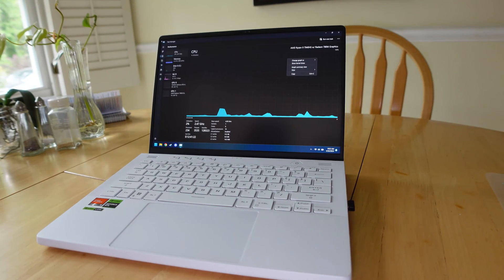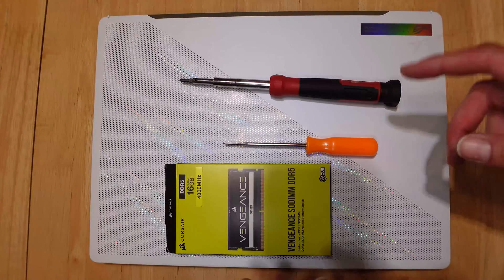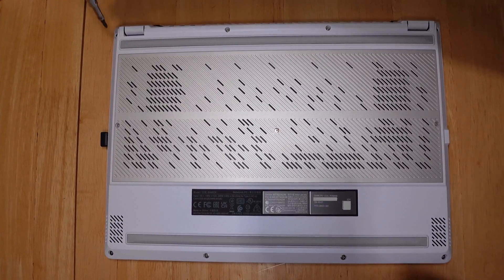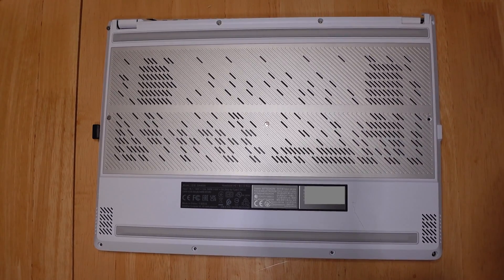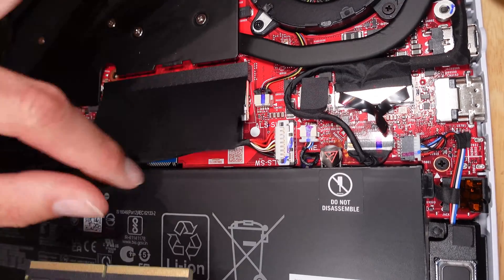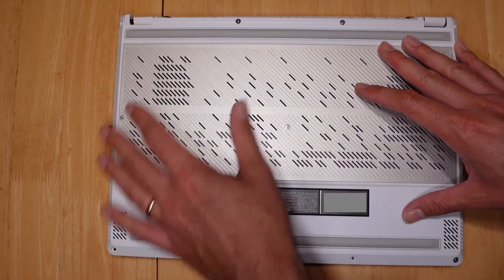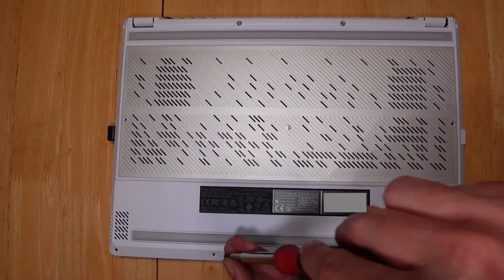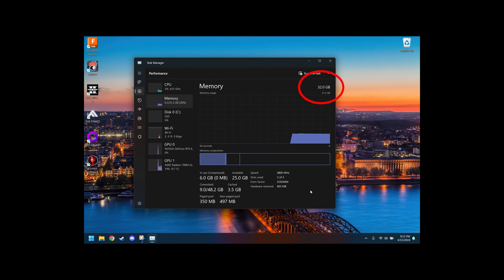Asus Zephyrus G14 RAM Upgrade! Easy to Follow DIY!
Corsair Vengeance Ram
Phillips PH0 Screw Driver
Pick Set

Today we are tackling a ram upgrade on an ASUS Zephyrus G14 (2023).
Follow along with our easy to follow step by step process on upgrading your ram to give yourself a boost in performance!

00:00 Intro
00:18 Initial Check
00:45 Needed Parts
01:00 Removing The Rear Cover
03:12 Installing The Ram
04:30 Reinstalling The Cover
06:12 Final Check